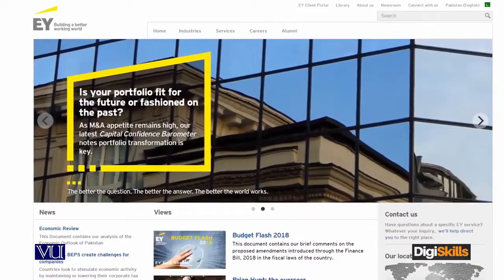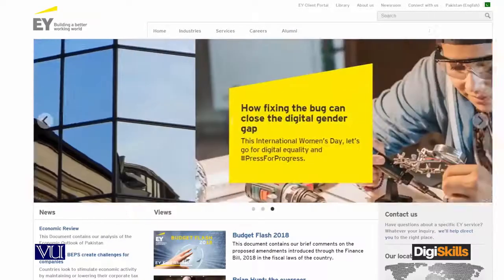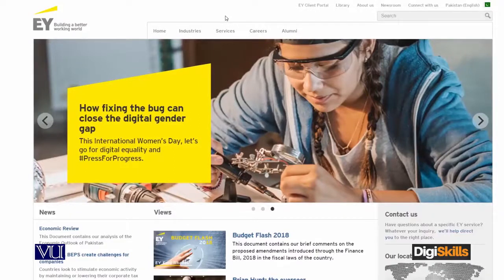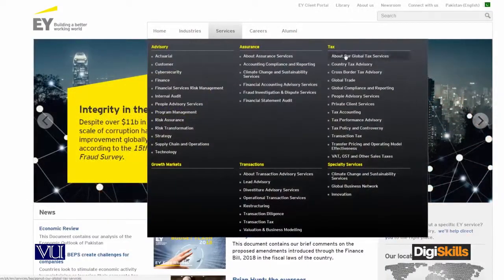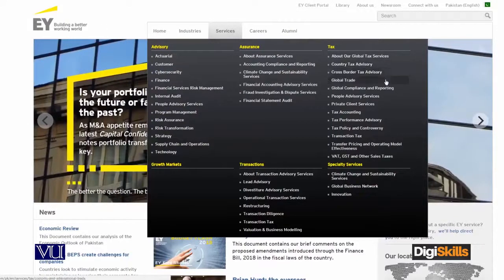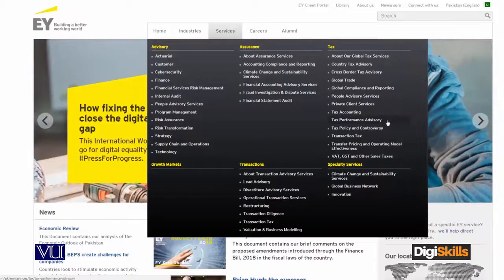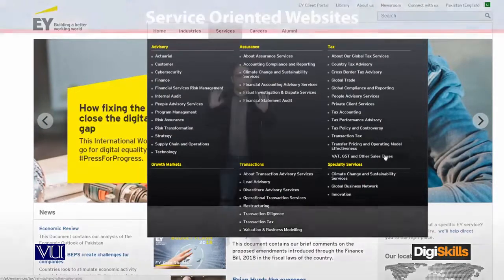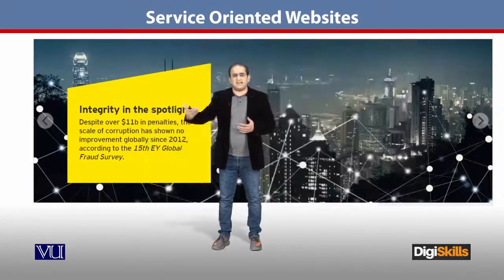006 E-Commerce Service Oriented Websites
Professor: Sheraz Pervaiz

Reference: Digiskills (Long Live Digiskills Team)